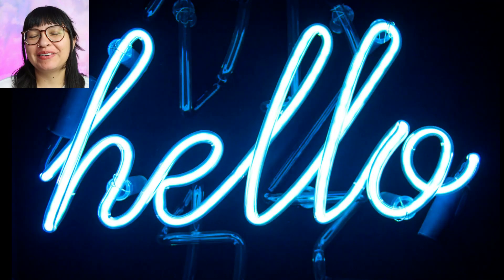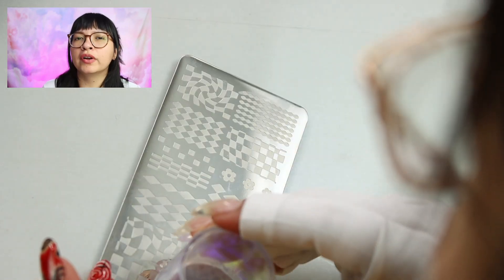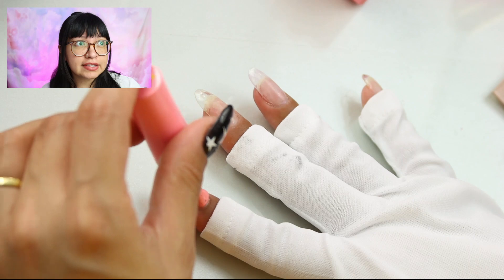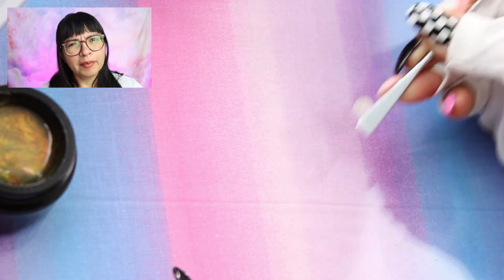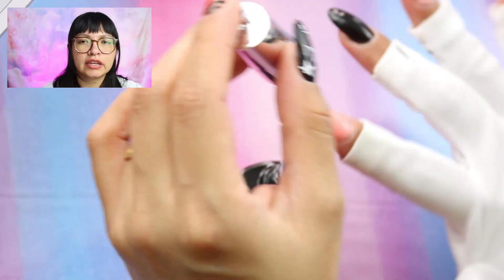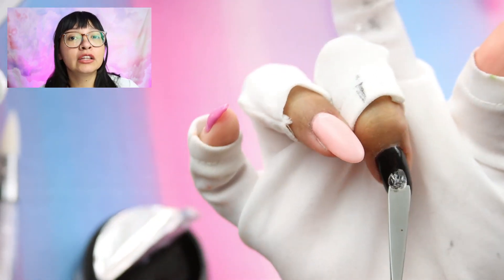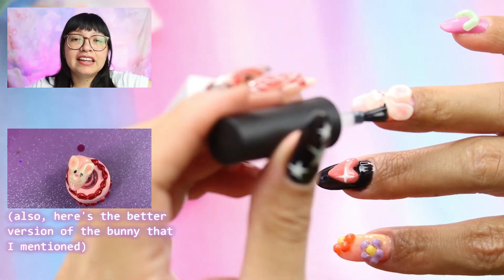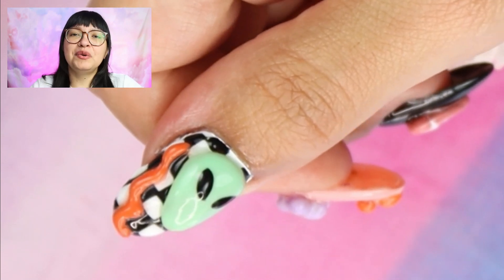💅🏼🌸🌻 Making Nail Charms w/ 3D Gel 🐰💖💅🏼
Hey ya'll!
Sorry I'm posting this one a little late-- I'm not very tech-y so a lot of things kept messing up in the video but I finally got it to where I wanted it heheh 😏 I hope you enjoy it! We're makin' charms babyyy 😆

Although you don't need to get anything fancy to make super cute charms, I've learned that perhaps it wouldn't be so bad to pick up a few different colored gels and clays??? maybe??? save some time? who am I kidding, I'm just trying to make an excuse to get more cute thangs! 🥰

Okay, I'll report back once I do 😊

loveyou ✨❤️

M